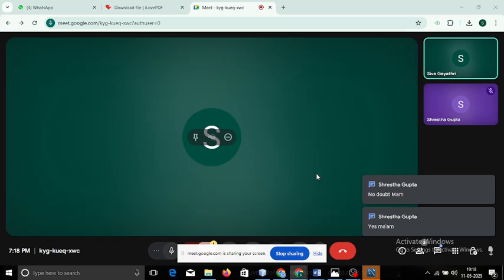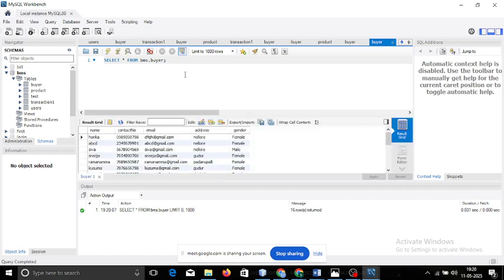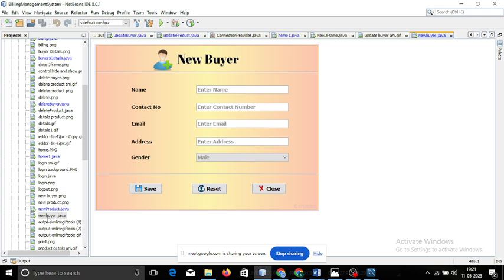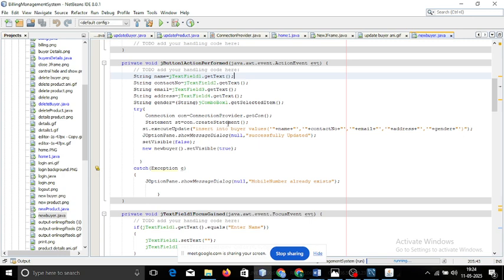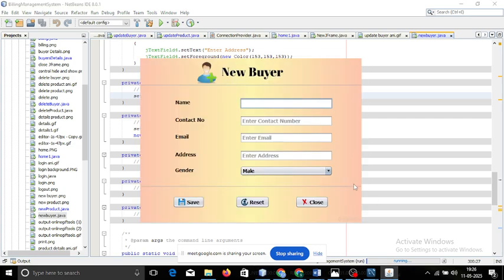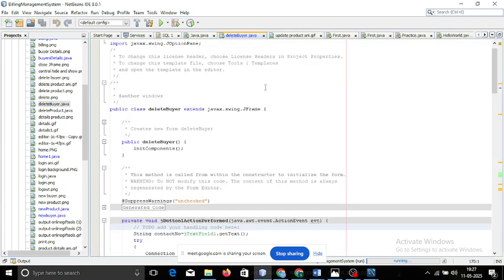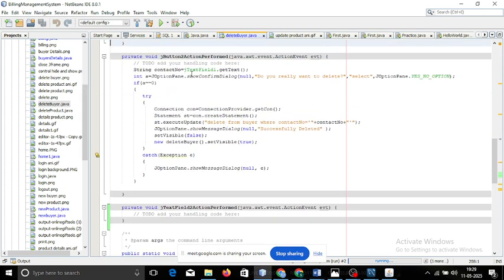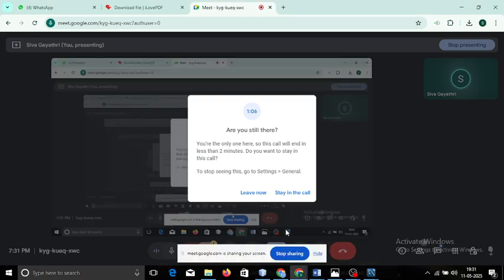Full Stack 5th Task 5th april 2025 batch